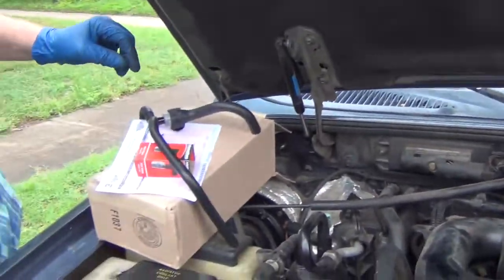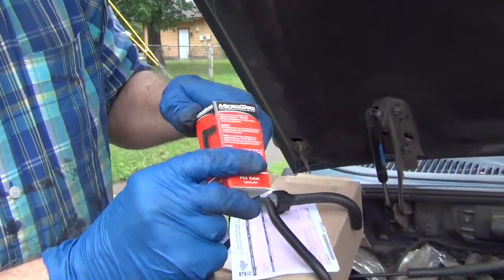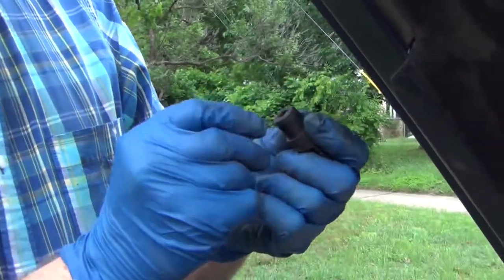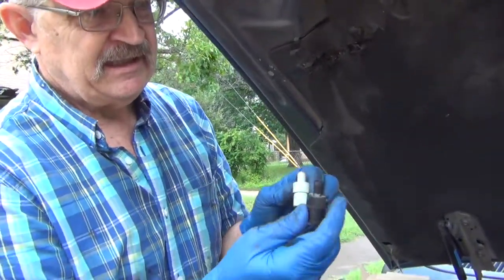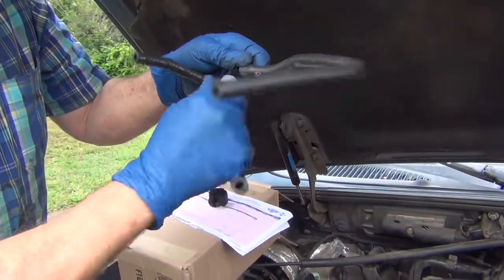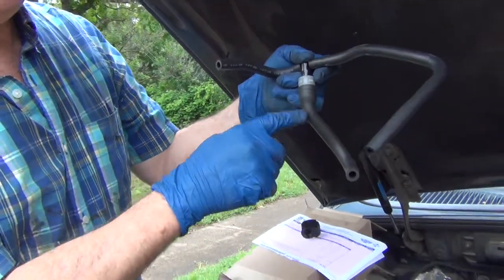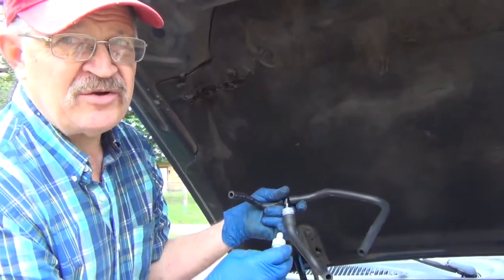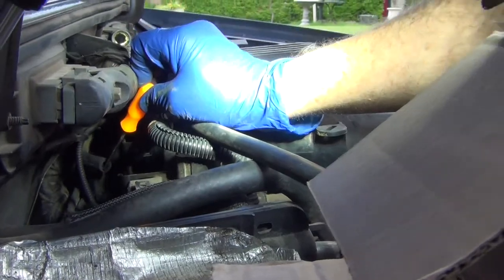How to change out PVC valve on 1998 Ford Explorer, check engine light, Tip on 4.0 SOHC motor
Tips on How to change out PVC valve on 1998 Ford Explorer, check engine light, Tip on 4.0 SOHC motor,

I hope this will help you in the changing out pvc valve.

 Artist creating for God,
 Kim Samples